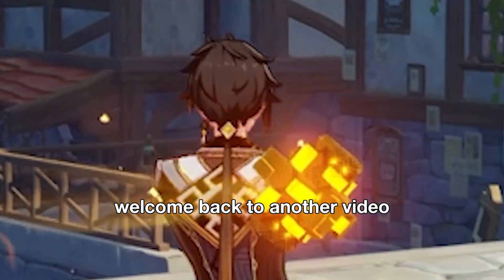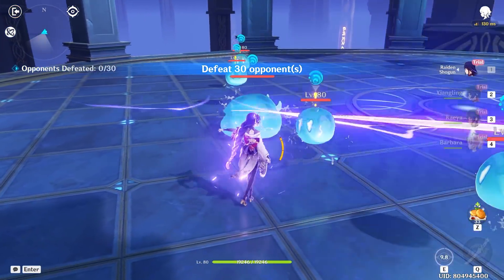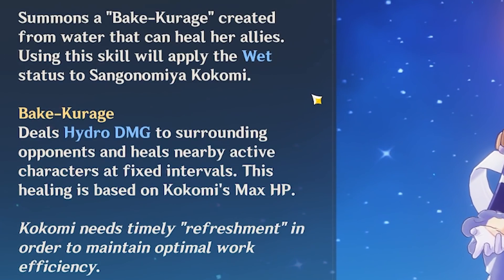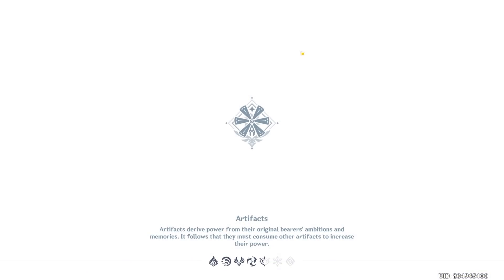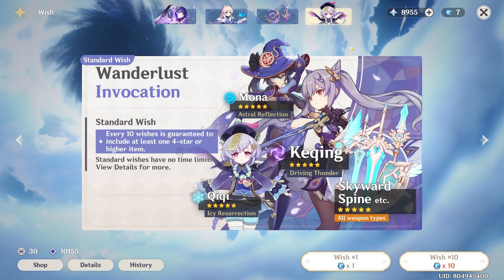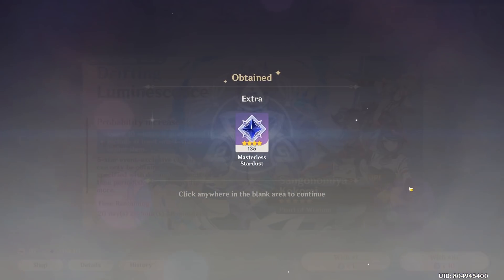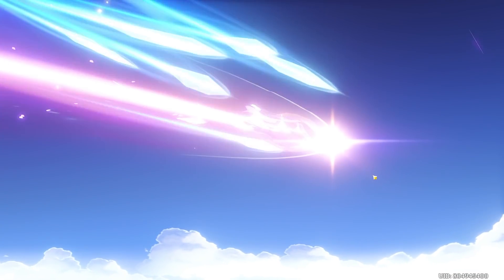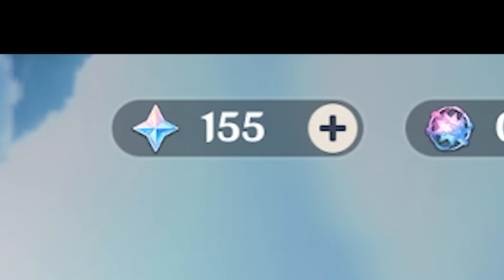PULLING FOR RAIDEN SHOGUN AND KOKOMI IN GENSHIN IMPACT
c6 bennett

0:00 intro
0:47 raiden shogun test run
2:39 kokomi test run
4:56 summons
10:19 outro

▬▬▬▬▬▬▬▬SOCIAL▬▬▬▬▬▬▬▬
FriedRiceGod:

▬▬▬▬▬▬▬▬MUSIC▬▬▬▬▬▬▬▬
i won't run - Keanu Bicol